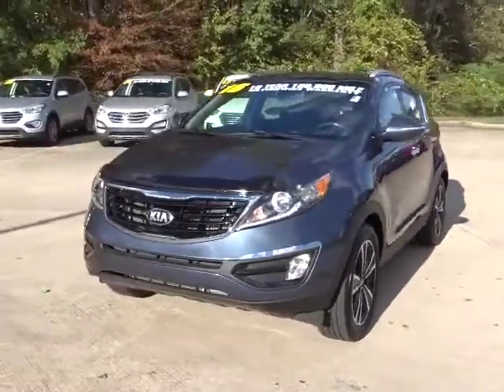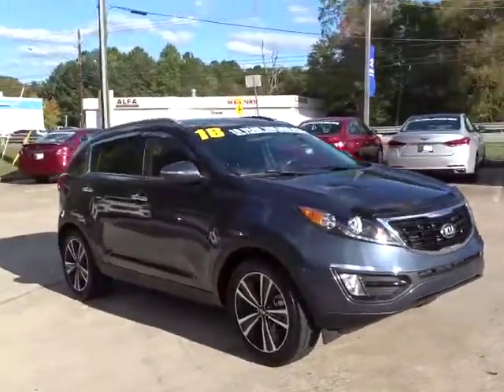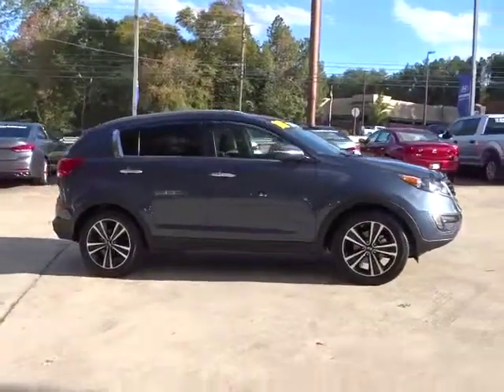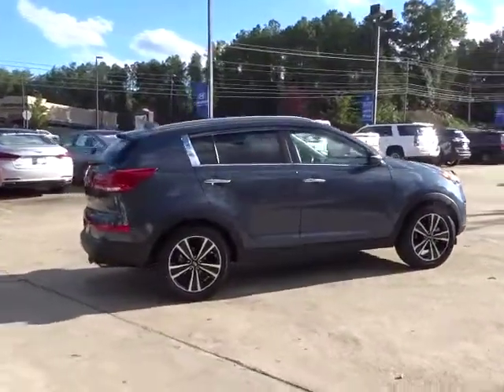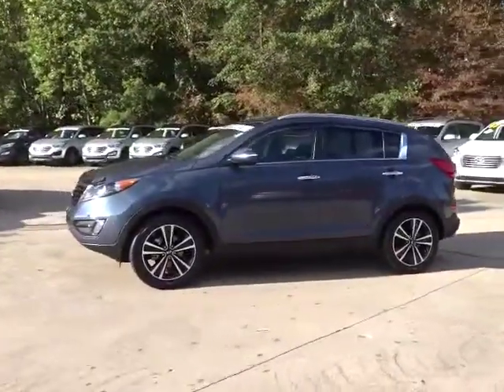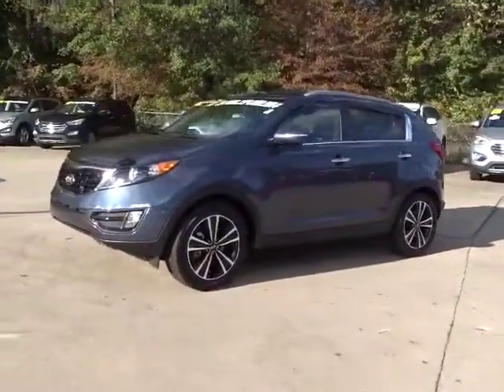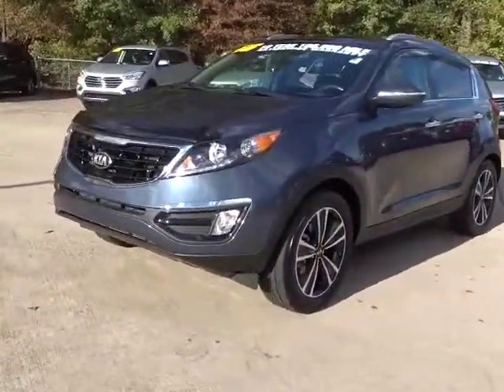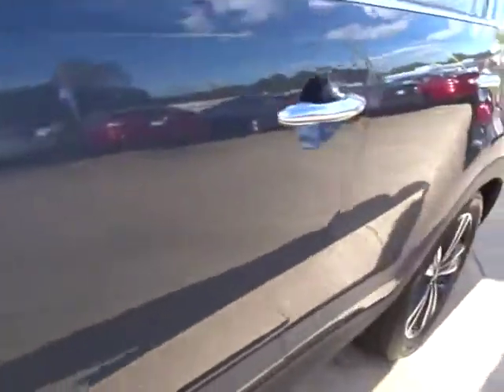2016 Kia Sportage Roswell, Marietta, Alpharetta, Cumming, Cherokee County, GA RHU251504A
Used 2016 Kia Sportage
Rick Case Hyundai Roswell: Servicing Roswell, Georgia near Marietta, Alpharetta, Cumming, and Cherokee County, GA
2016 Kia Sportage SX - Stock#: RHU251504A - VIN#: KNDPC3A65G7831537

2016 Kia Sportage SX in Blue, Rick Case Certified, 10 year 100k powertrain warranty, one owner, clean carfax, factory alloys, power seat, and back up camera. Auto-dimming Rear-View mirror, Front Bucket Seats, and Power driver seat. Want to save some money? Get the NEW look for the used price on this one owner vehicle. Previous owner purchased it brand new! With plenty of passenger room, you won't have to worry about being cramped when it's more than just you in the SUV. This Sportage is nicely equipped with features such as 2016 Kia Sportage SX in Blue, 10 year 100k powertrain warranty, Auto-dimming Rear-View mirror, back up camera, clean carfax, factory alloys, Front Bucket Seats, one owner, Power driver seat, power seat, and Rick Case Certified. Rick Case Hyundai Roswell is proudly serving... Atlanta, Buckhead, Duluth, Suwanee,Alpharetta, Cumming, Gainesville, Flowery Branch, Buford, Roswell, Jasper, Canton, Woodstock, Peach Tree, South Carolina, North Carolina, Florida, Ball Ground, Douglasville, Alpharetta, Marietta, Sandy Springs, Dunwoody, Johns Creek, Lawrenceville, Lilburn, Chamblee, Stone Mountain, Vinings, Norcross, Oakwood, Sugar Hill, Athens, Kennesaw, Dawsonville. We wil be glad to ship free of charge to Florida, Alabama, North Carolina, South Carolina, Louisiana, and Tennesssee.